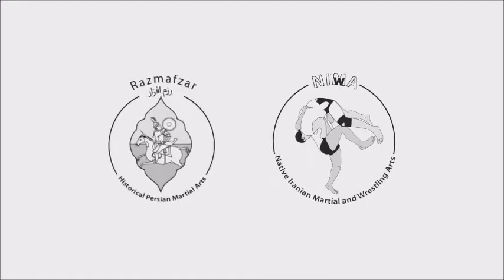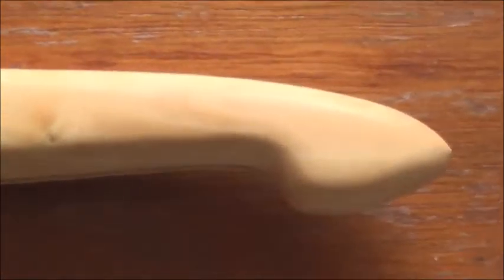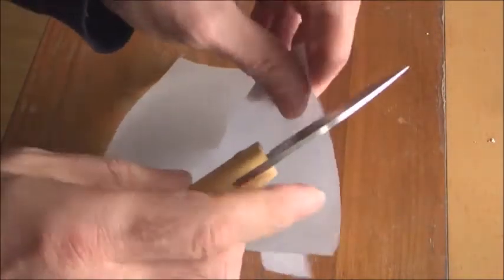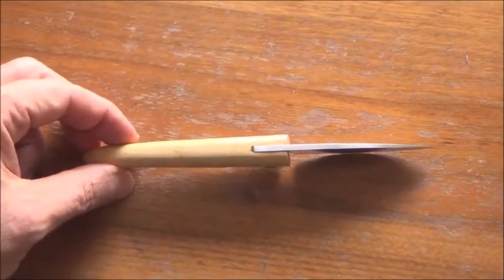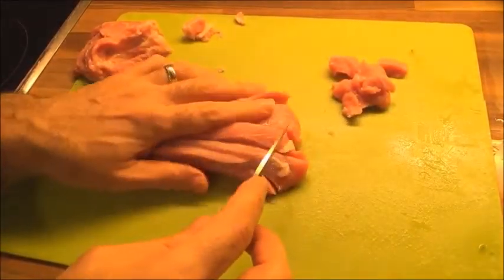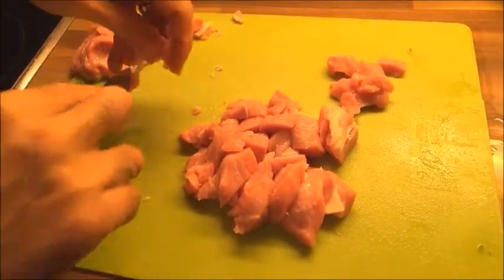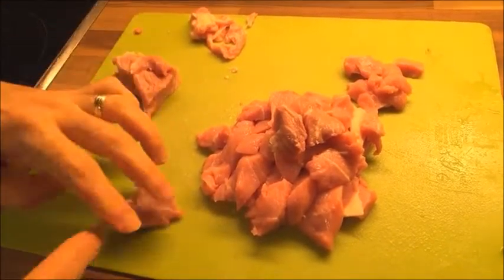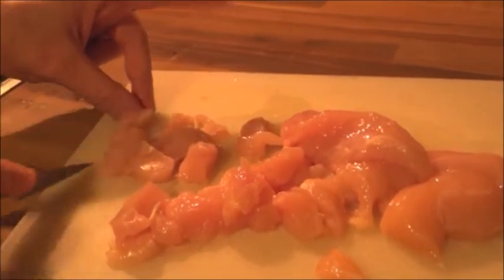Le Grat Knife (Inox)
This is a Le Grat (Inox) knife made in France by SAVIGNAC.  It has an excellent blade that is one of the best cutters. The handle is made of boxwood. The knifemaker's history of SAVIGNAC goes back to the 18th century. The workshop is located in the city center of Foix. Formerly a manufacturer of capuchin knives (18th and 19th century), the workshop offers a range of well-made knives.
ROQUES 18th century
GRAT 19th century
SAVIGNAC 20th century
MONTARIOL 21st century